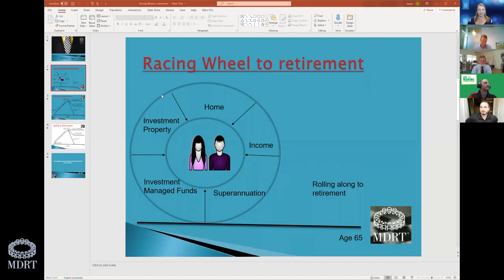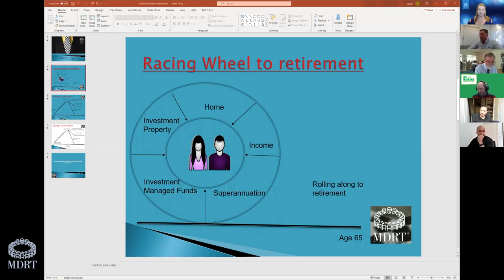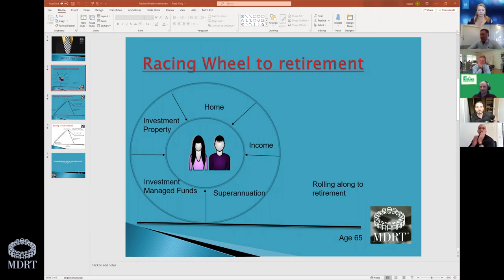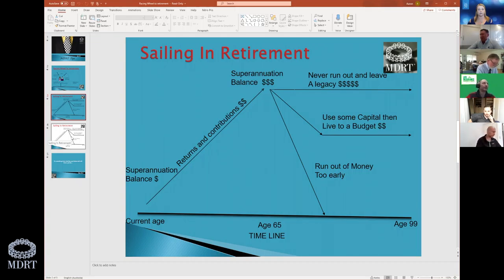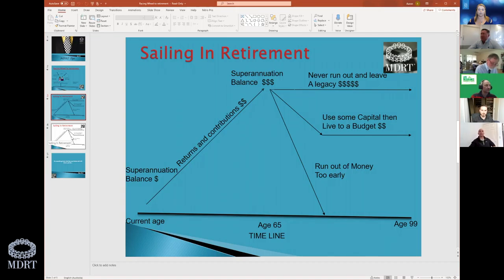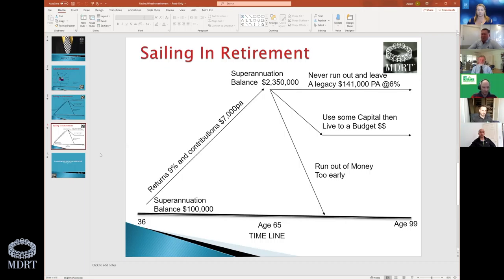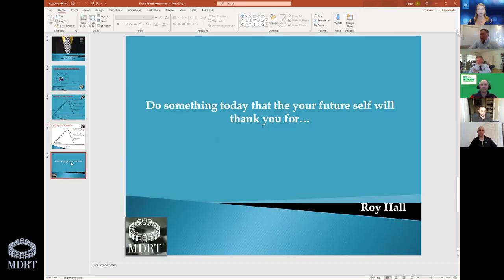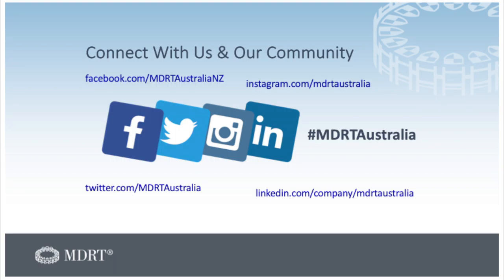Beers & Best Tips with Roy Hall I Hall Finance & Insurance Group of Companies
Roy Hall explains the importance of using visual graphs and illustrations for clients to better understand advice.

Roy HALL
Hall Finance & Insurance Group of Companies